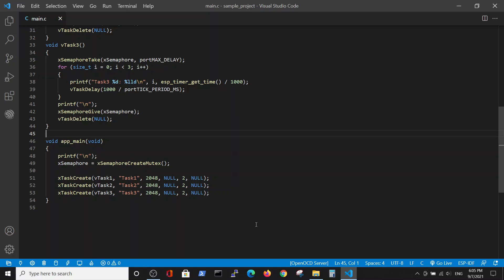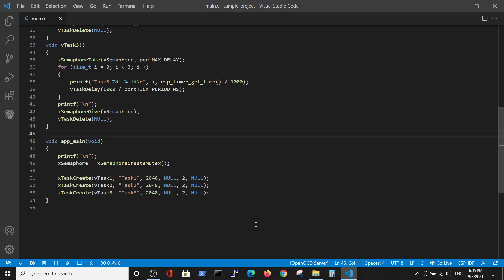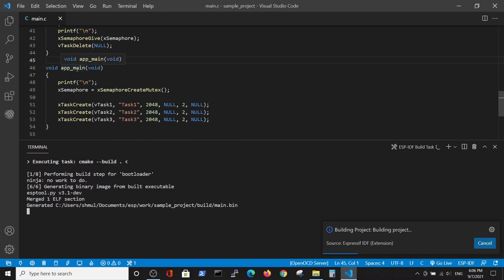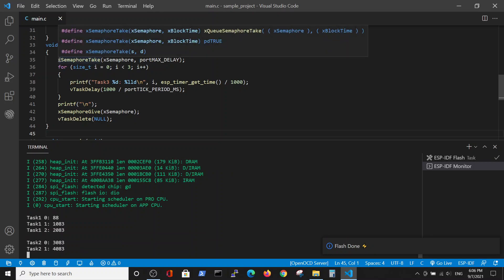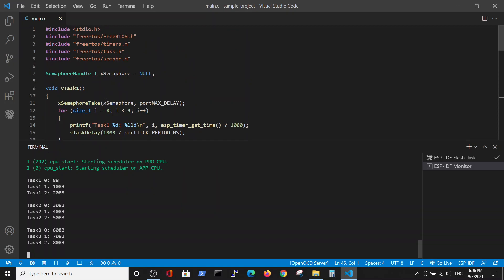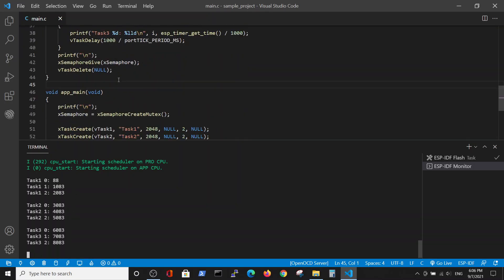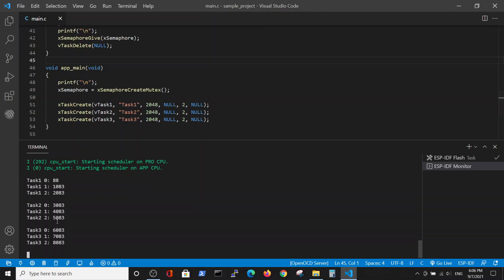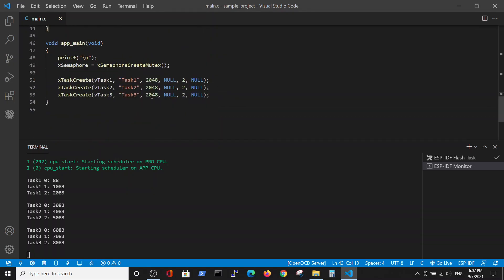Tasks X3 with mutex semaphore - FreeRTOS ESP IDF for esp32